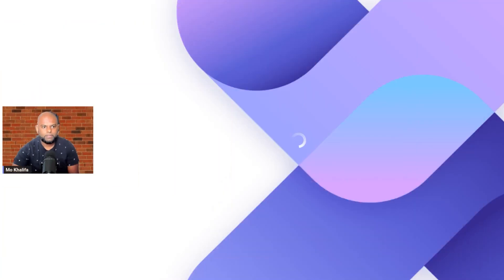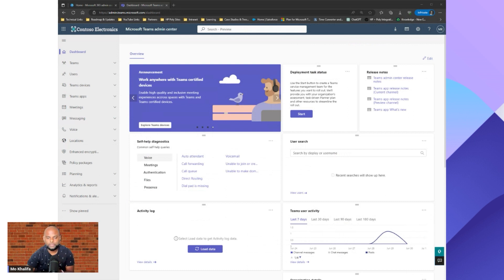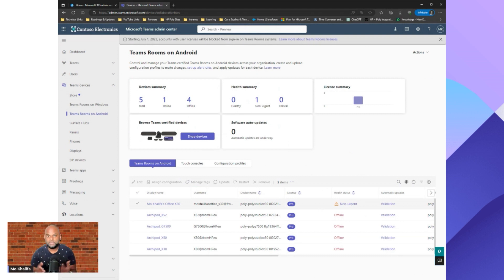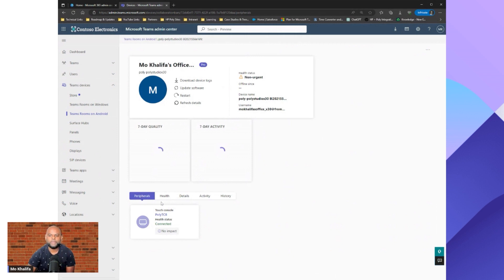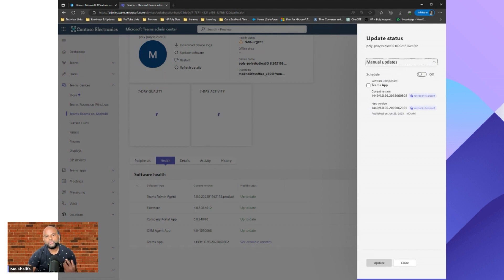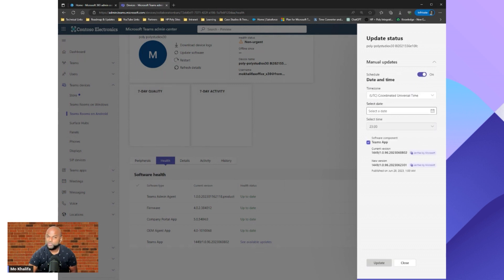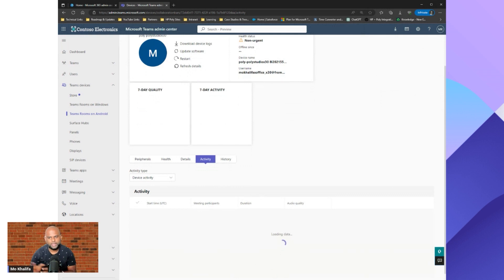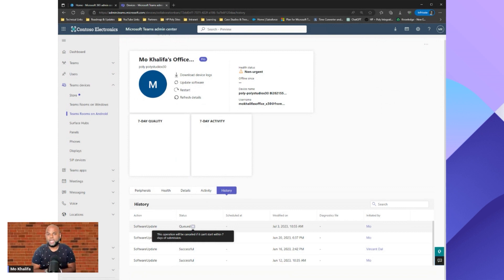Updating Microsoft Teams Rooms | Mo Mondays Ep.12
Back for another episode where today, Mo will explain how to update your Teams Rooms devices through Microsoft Teams Admin Center.